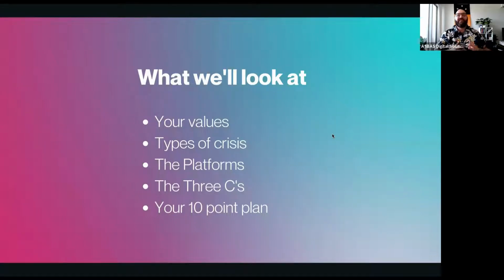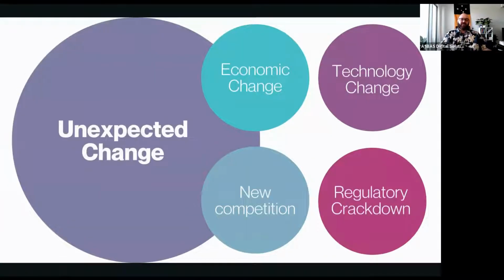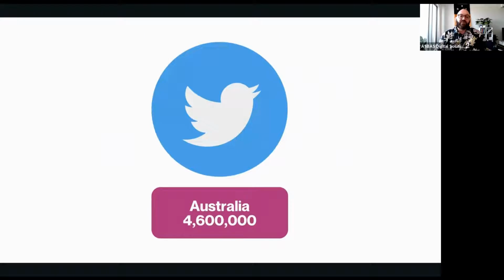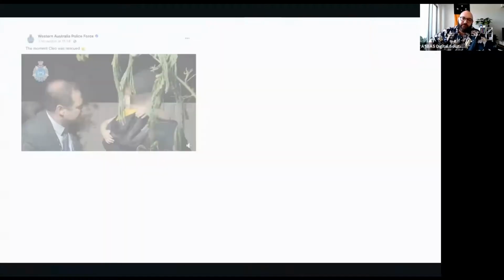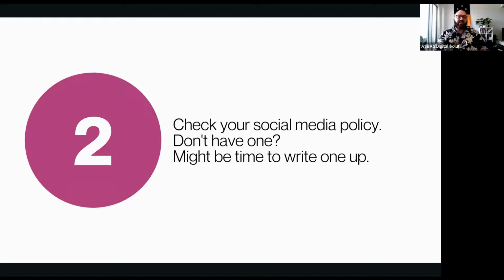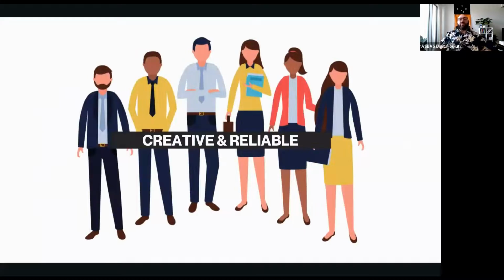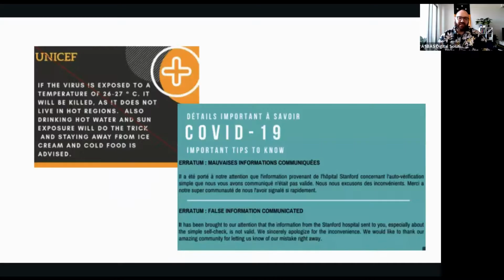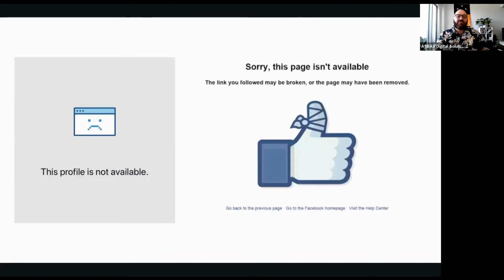How to handle social media in a crisis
From national leaders to brand influencers, we’ve all seen what can happen when a message isn’t communicated in quite the way it was meant to be. In the world of social media, you have less words to communicate with and a bigger audience than ever. During a crisis, when tensions are high and messages are vital, there’s three C’s to remember every time you start writing.

In this webinar you will learn:

What kinds of crises hit small business
How to and not to respond on digital platforms
A 10 point plan to make sure you handle it right

ABOUT PRESENTER

Dante St James is a Lead Trainer with Facebook Australia & New Zealand and also a Training Partner for Google's Digital Springboard, the Australian Government's BeConnected program and the Australian Cyber Security Centre's Stay Safe Online program. His background in digital technology, the media and owning his own small businesses in eCommerce, Digital Marketing, Video Production and Business Consulting has led to an approach that takes in the best practices from the world's leading marketers, condensing the most relevant information into actionable pieces to help small businesses move forward without all the techno-jargon.